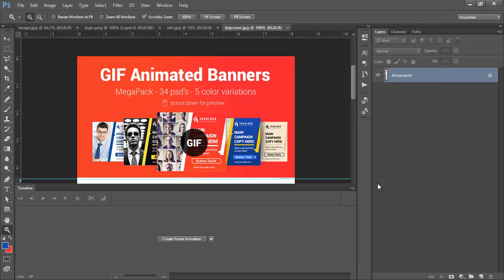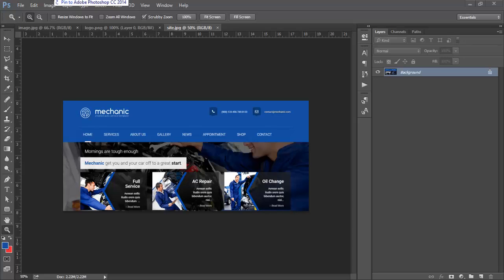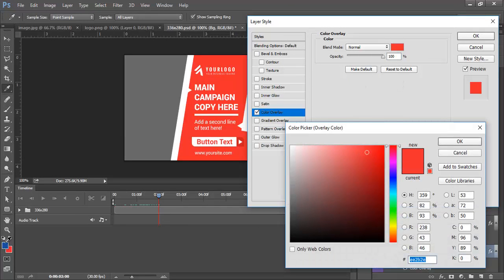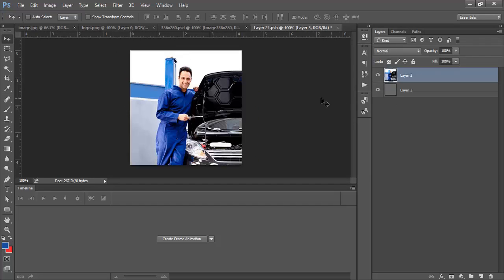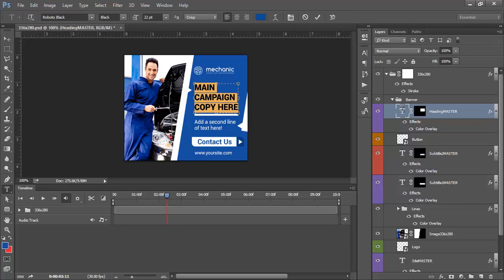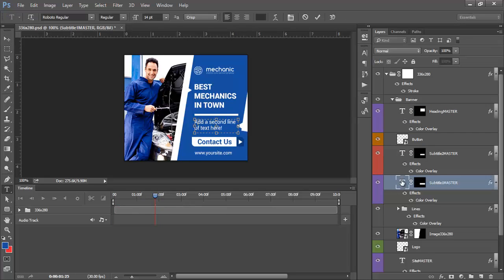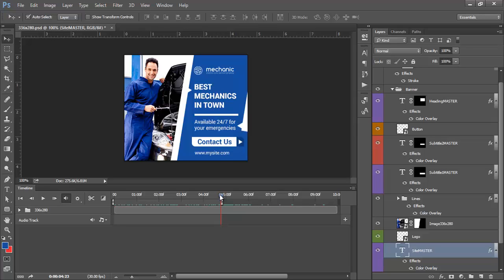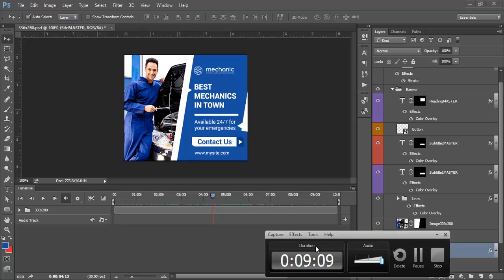Animated GIF Banner Ads - Template Preview and Editing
How to create an animated gif banner ad with Photoshop using preexisting templates.